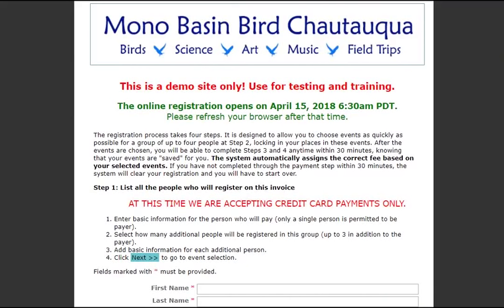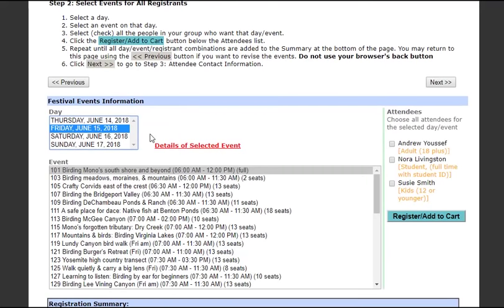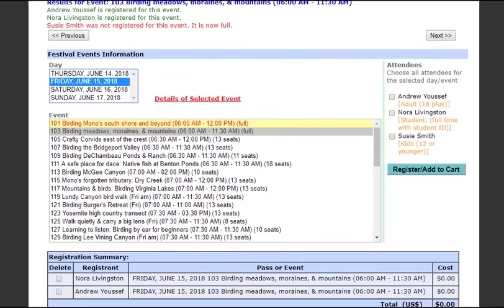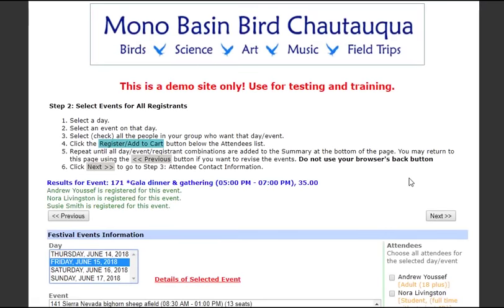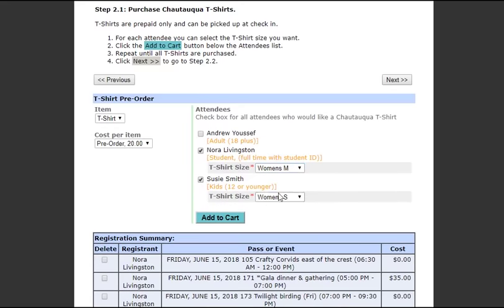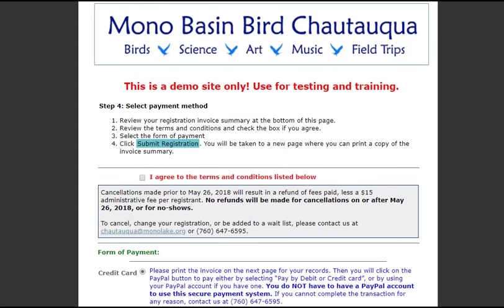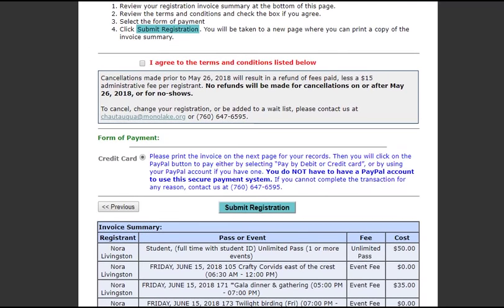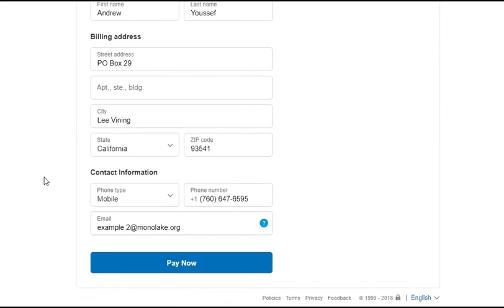How to register for the Mono Basin Bird Chautauqua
Watch this video to learn all about the Mono Basin Bird Chautauqua registration process